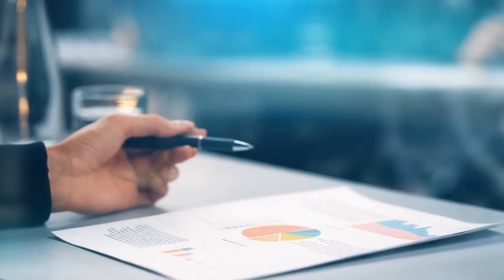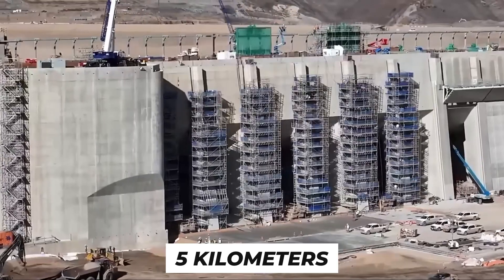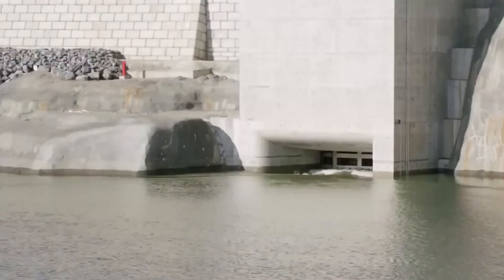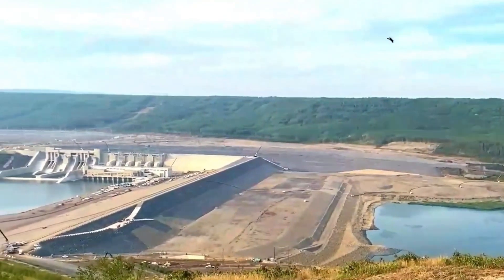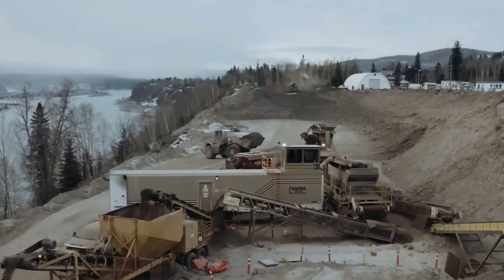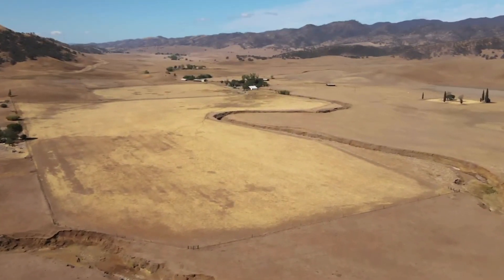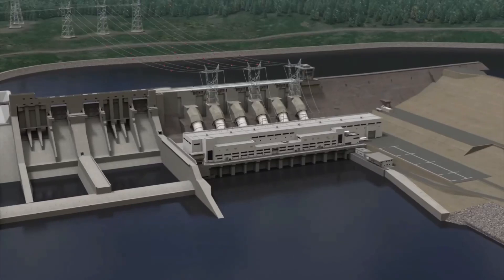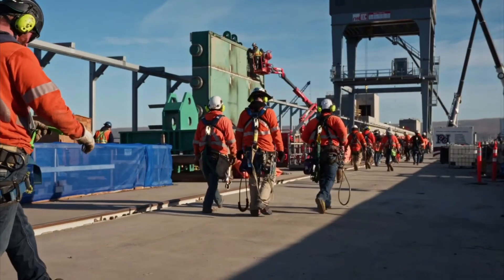Canada's $12 Billion Mega Dam To Become An Energy Superpower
Canada, a significant player in the worldwide hydropower industry, has long depended on different kinds of projects to support its objectives for renewable energy. Here we have Site C which is expected to produce enough renewable energy to power 450,000 homes. The project is being criticized by several organizations, including political officials, journalists, indigenous people, and environmental activists. Its budget has nearly doubled, reaching an astounding $12 billion.